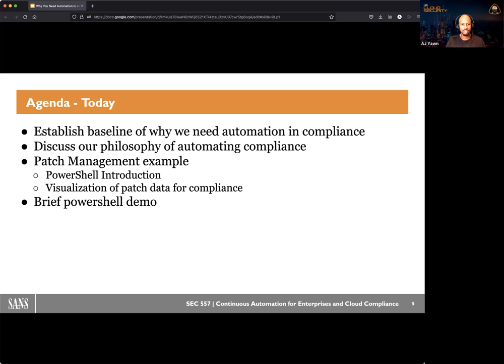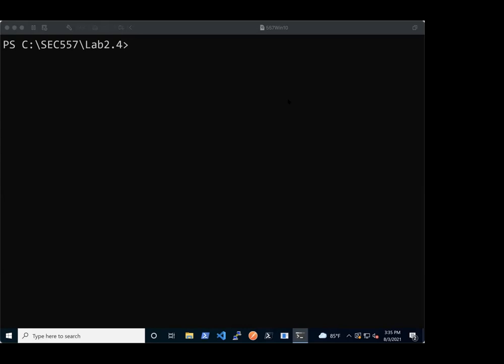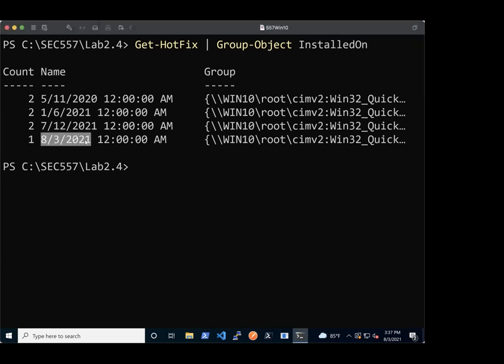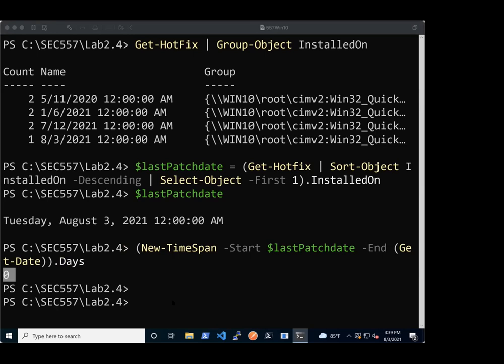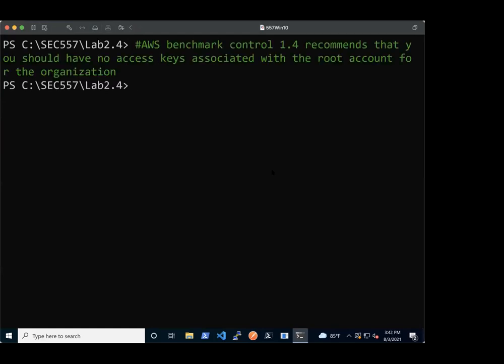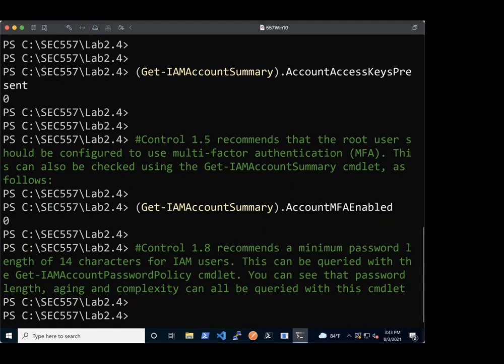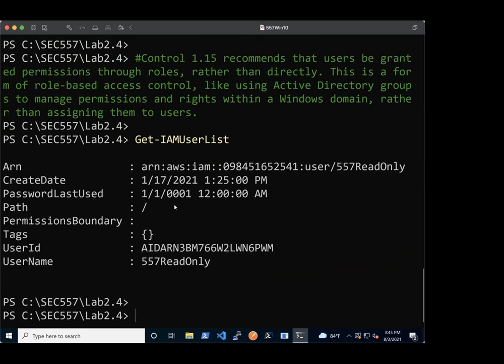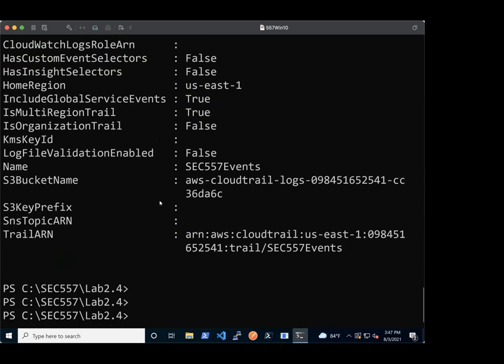DEMO: Why You Need Automation to Achieve Compliance in the Cloud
This video is the accompanying demo for AJ's webcast: Why You Need Automation to Achieve Compliance in the Cloud, which can be found

Automation has become the norm and de facto standard for organizations to manage, deploy and update infrastructure and software. Unfortunately, compliance and audit review techniques have not kept up, and traditional models of performing weeks or month-long audits are still being performed. In this webcast, we will discuss why automation in compliance is critical to ensure security and how compliance professionals can reduce the uncertainty management faces when making decisions.

AJ Yawn is Co-Founder and CEO at ByteChek and a Founding Board Member of the National Association of Black Compliance and Risk Management Professionals (NABCRMP). AJ has earned 6 AWS certifications including the AWS Solutions Architect-Professional and AWS Security-Specialty. Prior to ByteChek, AJ spent over a decade in the cybersecurity industry both in the US Army and as a consultant. He is a regular speaker at SANS Cloud Security curriculum events such as BIPOC in Cloud Forum and CloudSecNext Summit, and can be found teaching SEC557: Continuous Automation for Enterprise and Cloud Compliance.